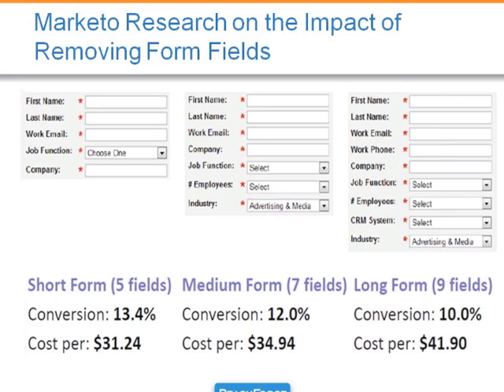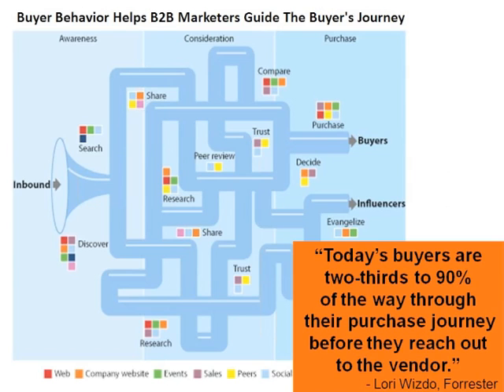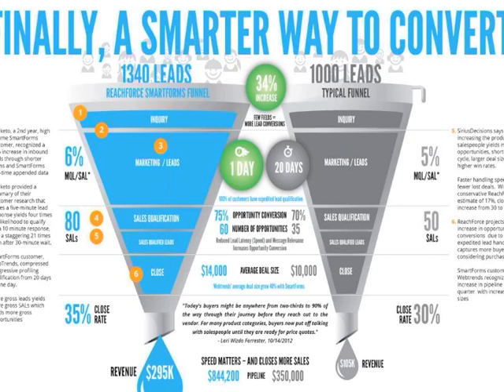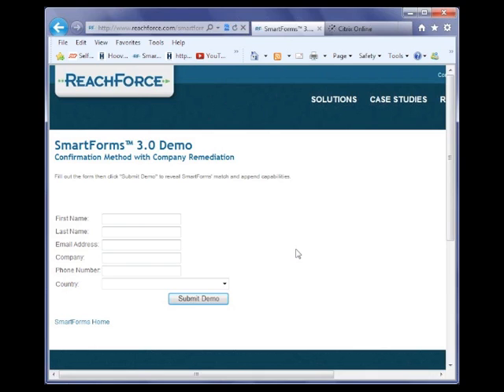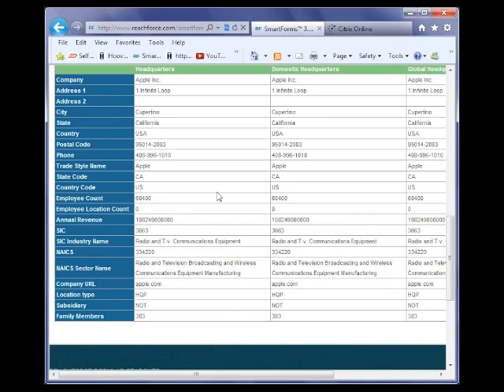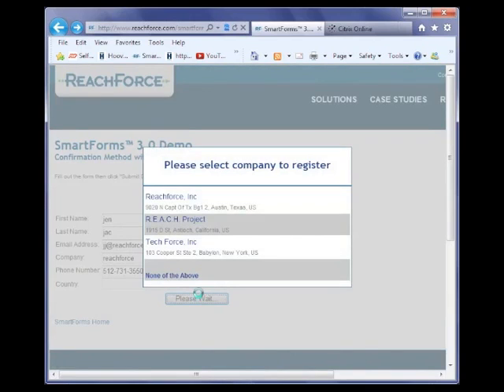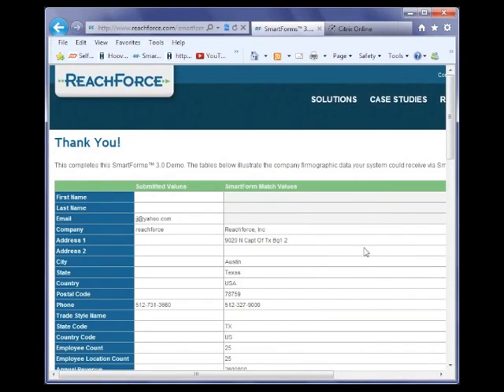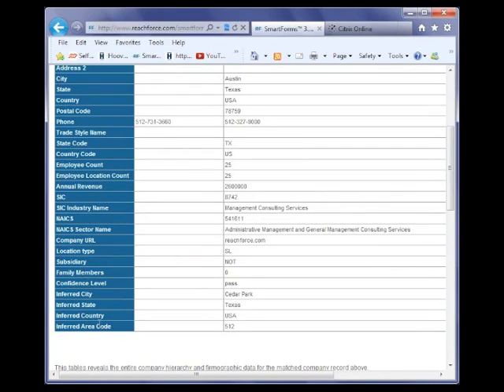ReachForce SmartForms Webinar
B2B Lead Generation Landing Pages get increased lead flow and acceleration through marketing and sales funnel with ReachForce SmartForms.